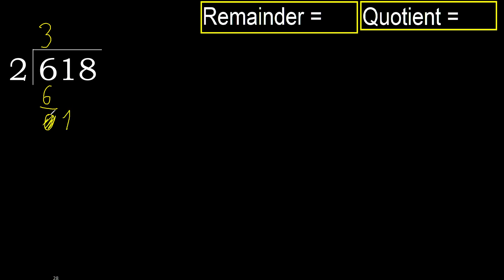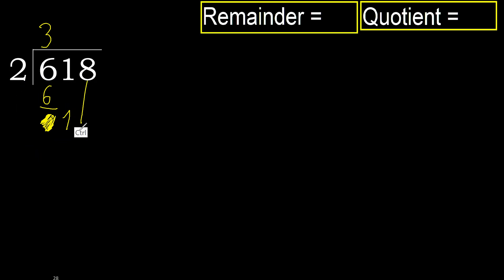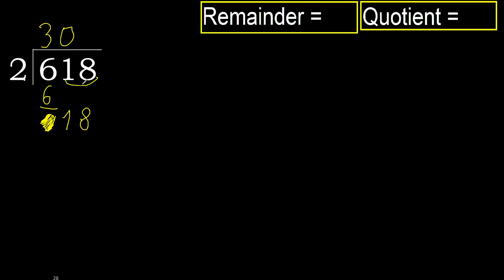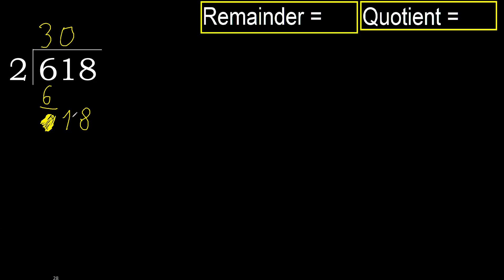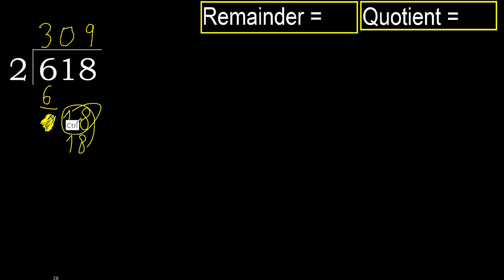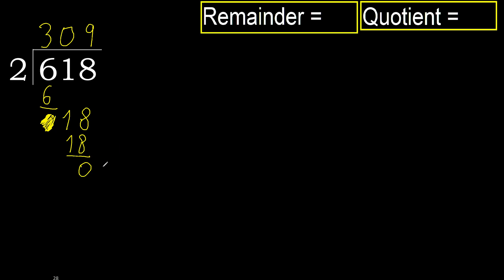Divide 618 by 2 , remainder . Division with 1 Digit Divisors . How to do